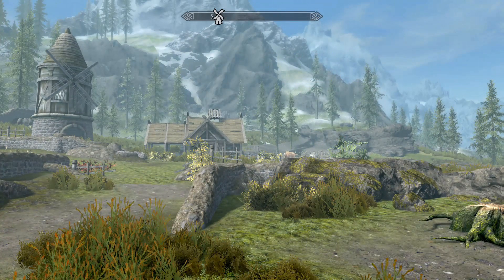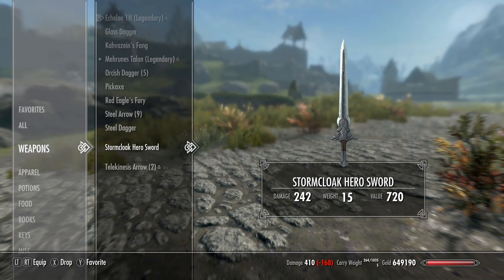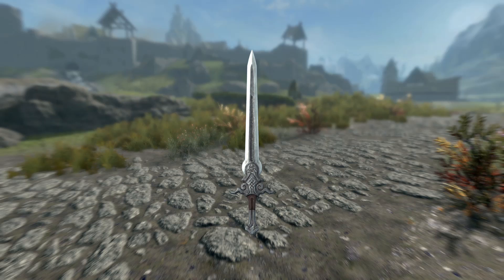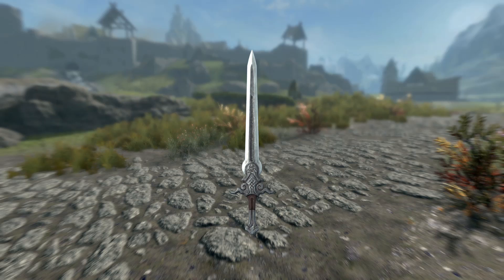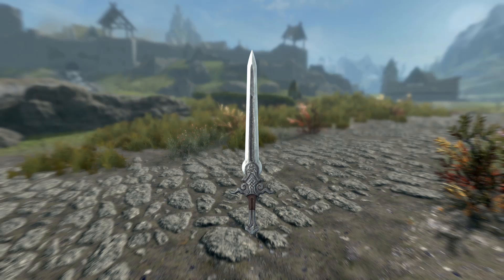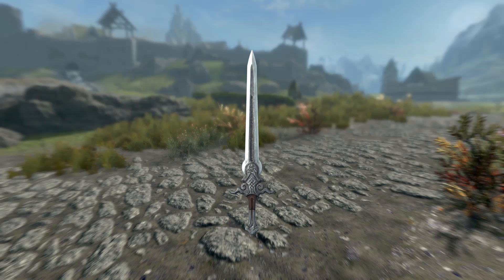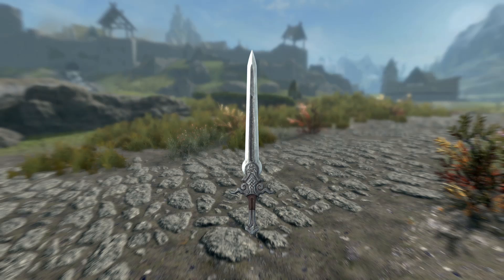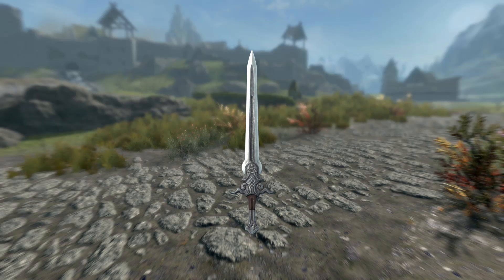SKYRIM MODS COFFEE REVIEWS Stormcloak Hero Armory